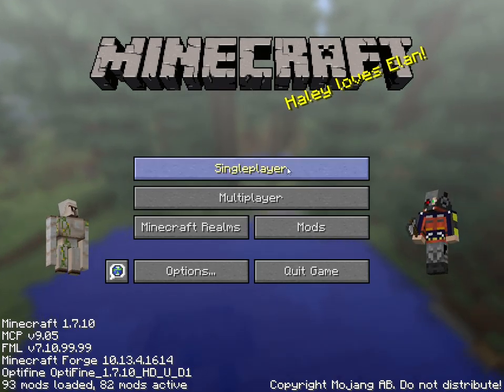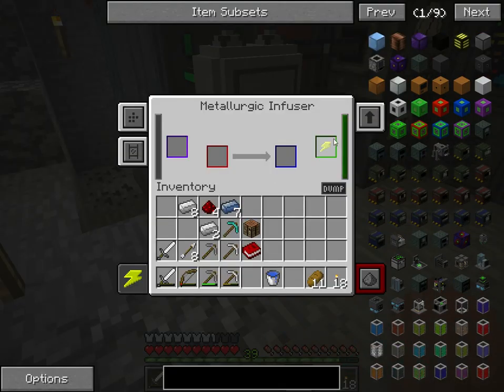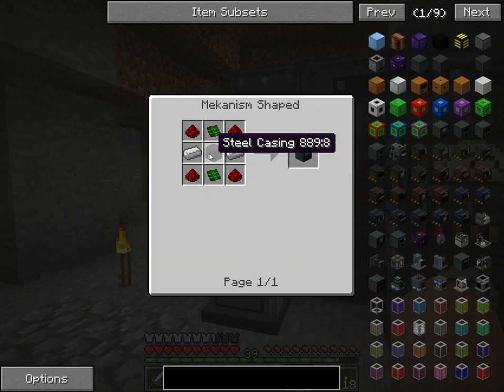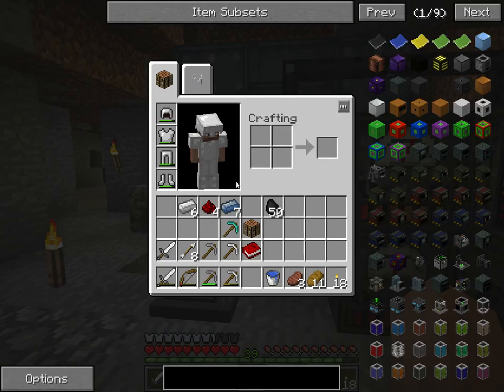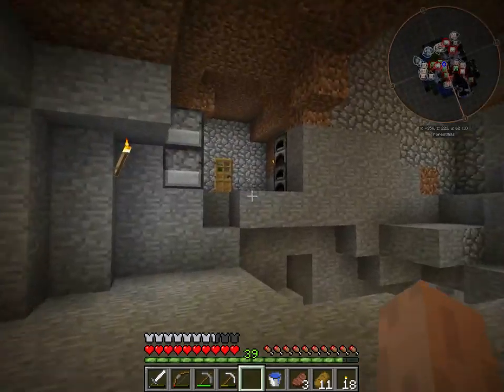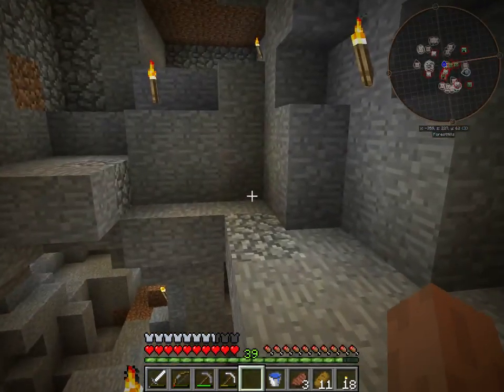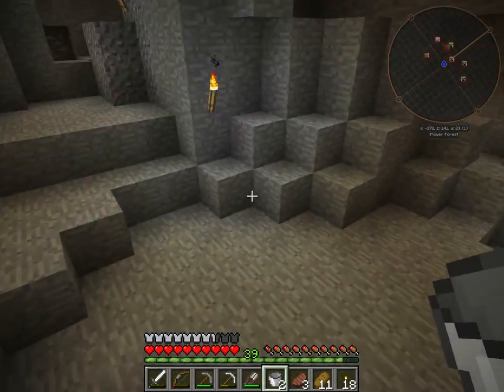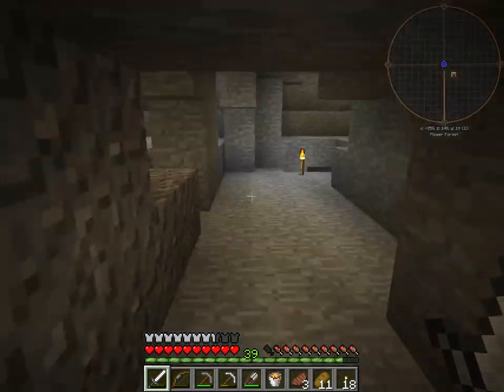Minecraft Space Program Ep 11: Starting with Mekanism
I decided to finally start a modded minecraft survival series that is limited to 15 mins/episode.

In this series I'm gonna try to get into space to visit the moon and even mars.